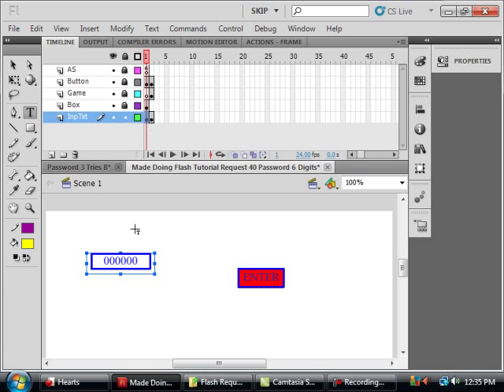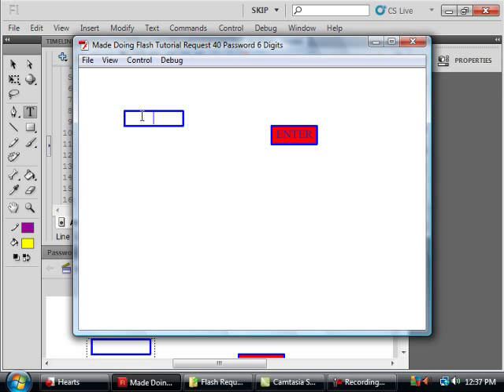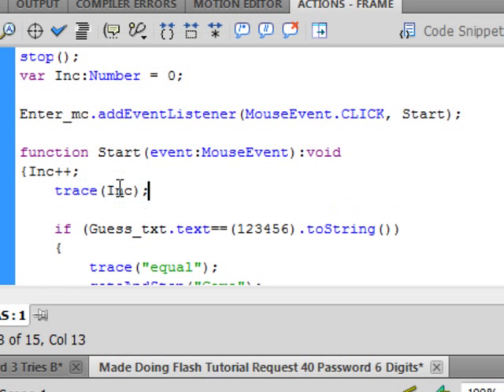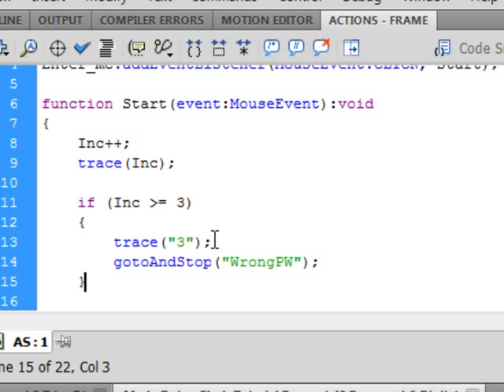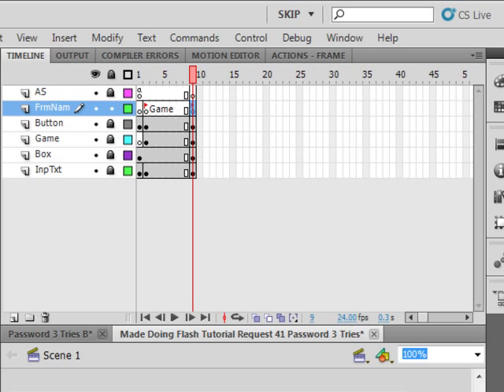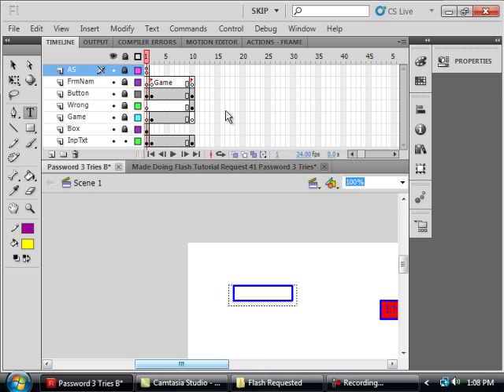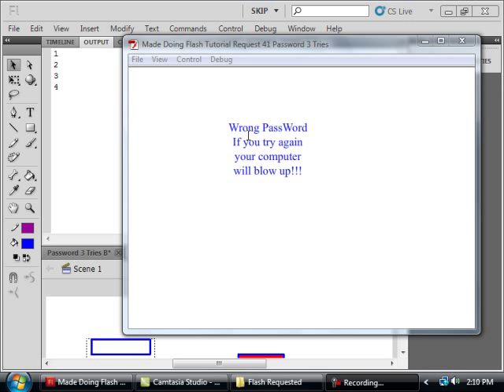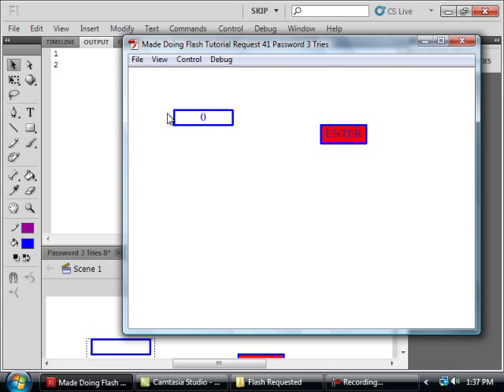Flash Tutorial Request 41 Password 3 Tries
This is a follow up to Flash Tutorial Request 40 PassWord 6 Digits. The user or hacker will be given only 3 chances to enter the correct password.